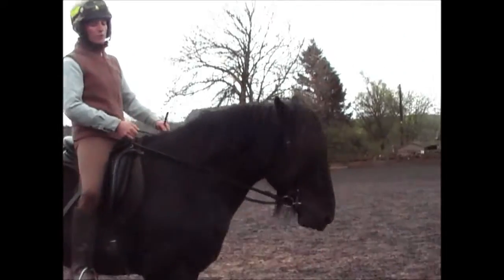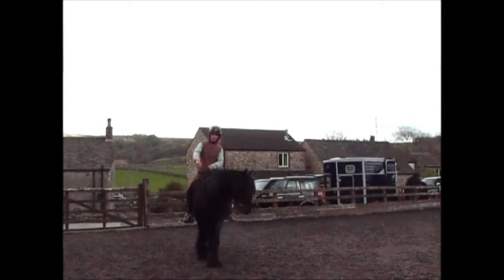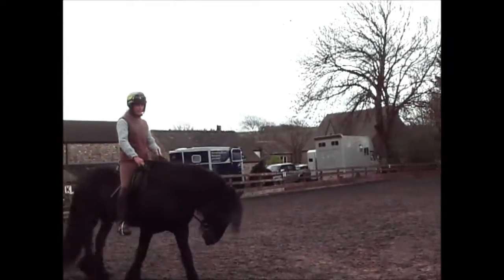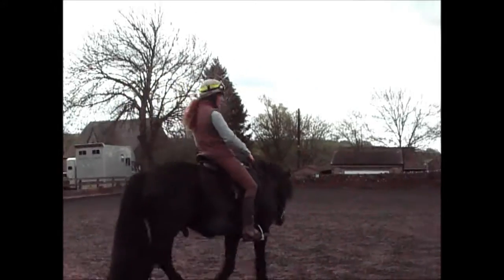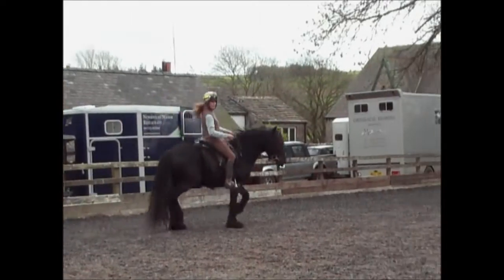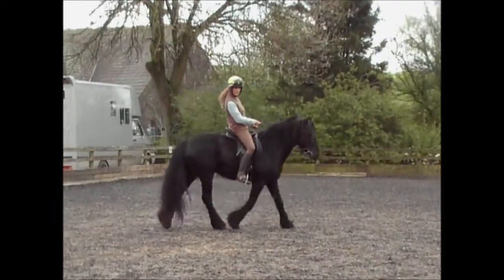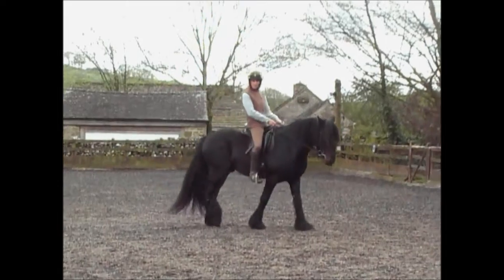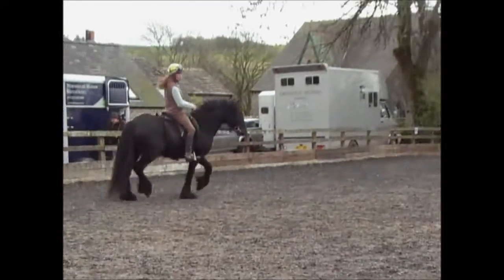Apollo's Demo Part 2